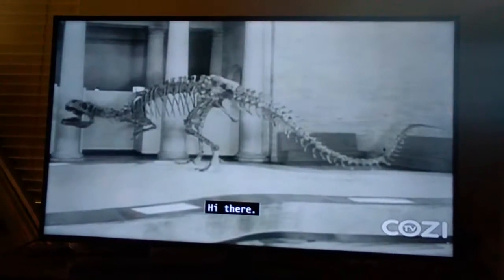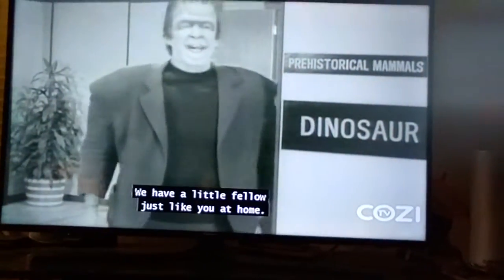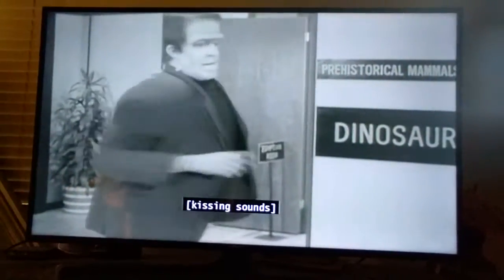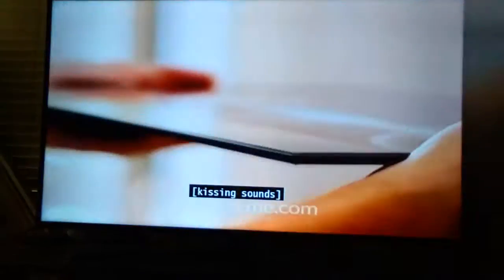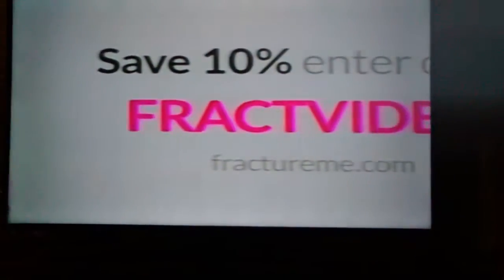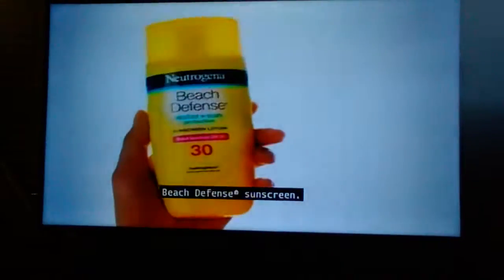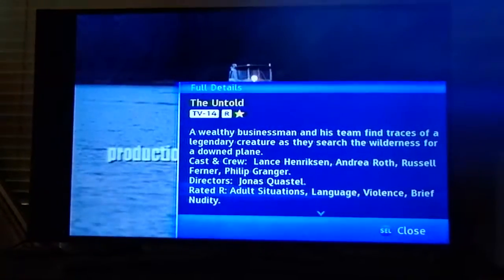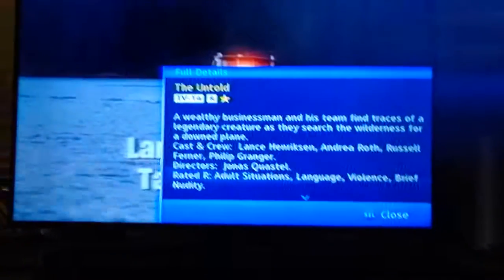(4987) Prehistoric Mammals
The Untold